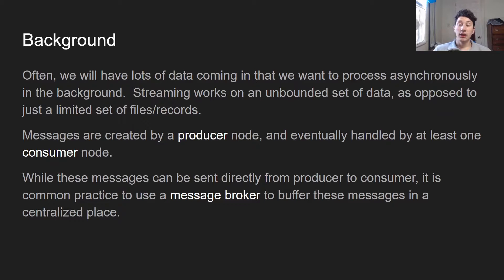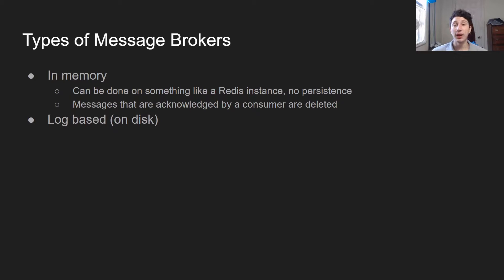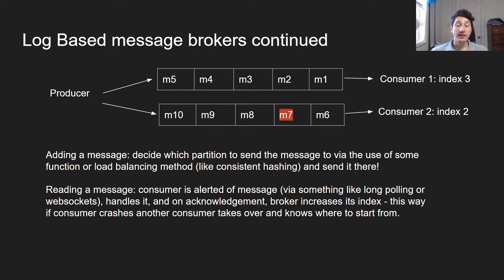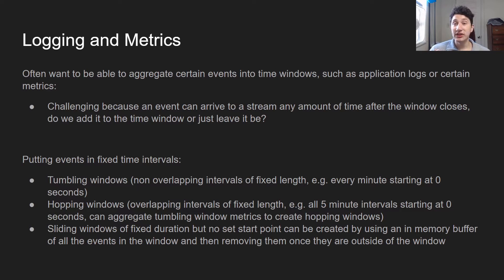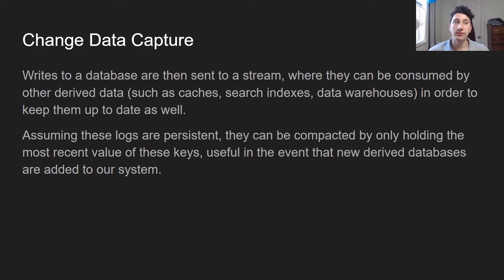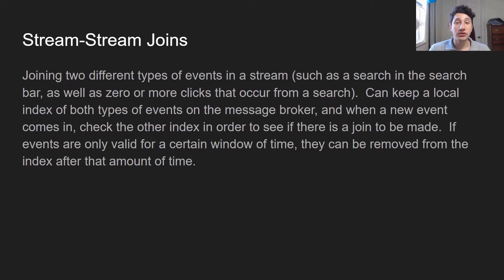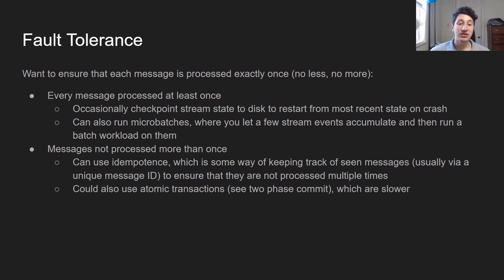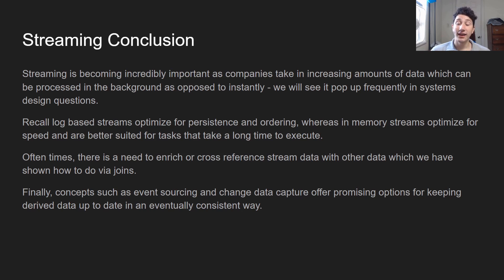Google SWE teaches systems design | EP16: Stream Processing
Since starting this channel, I've received a lot of DMs requesting to process my stream.  They were all dudes for some reason though.